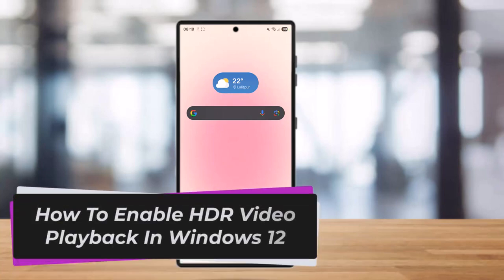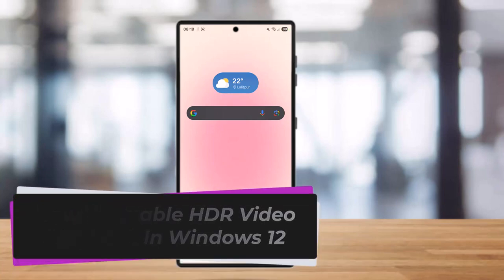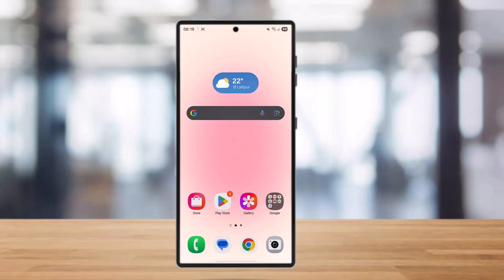How To Enable HDR Video Playback In Windows 12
In this video, we explain how to enable HDR video playback in Windows 12 and improve your viewing experience with richer colors, better contrast, and enhanced brightness. HDR (High Dynamic Range) helps make supported videos look more realistic when played on compatible displays.

The tutorial begins by showing how to open the Settings app in Windows and navigate to System Display. From there, you’ll learn how to select your HDR-capable monitor and ensure it is properly recognized by your system before enabling any HDR features.

Next, we guide you through turning on the HDR toggle and enabling options such as streaming HDR video. You’ll also learn how to access Windows HD Color settings, where you can fine-tune HDR playback specifically for your selected display.

Finally, we explain important requirements such as using an HDR-compatible monitor and a supported graphics card. By following these steps, you can successfully enable HDR video playback and enjoy a more vibrant and immersive viewing experience on Windows.